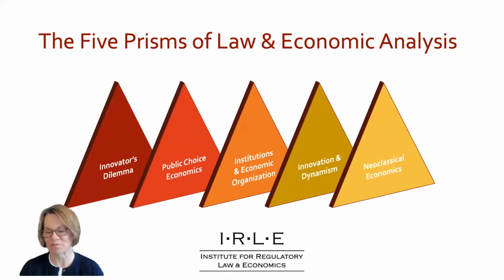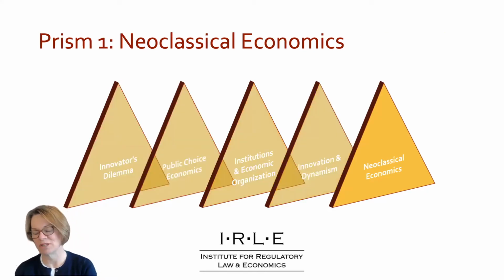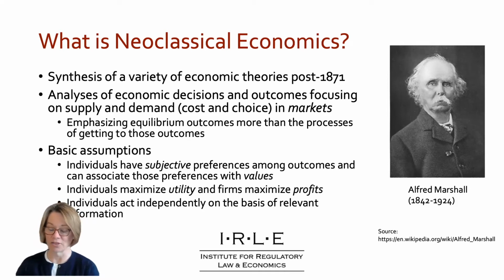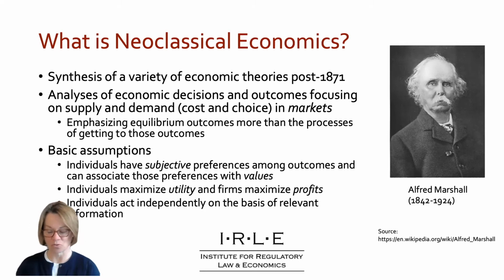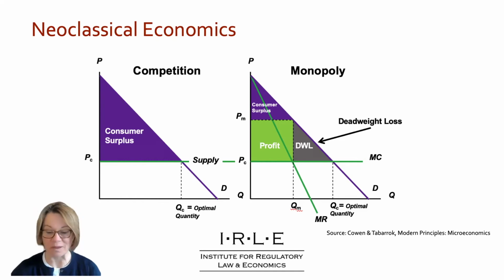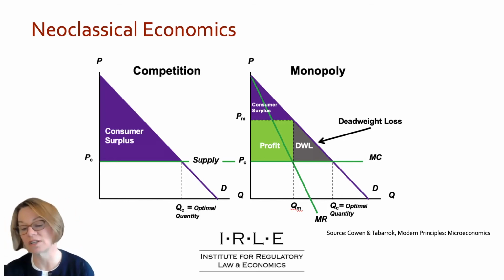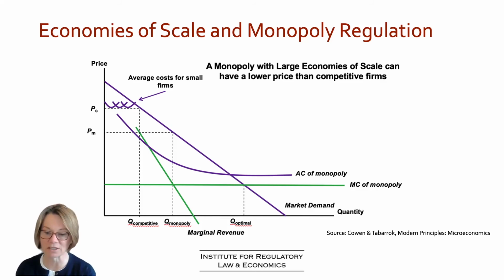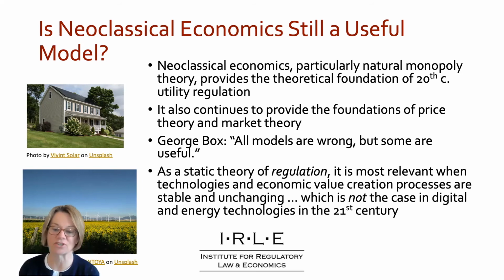Prism One: Neoclassical Economics